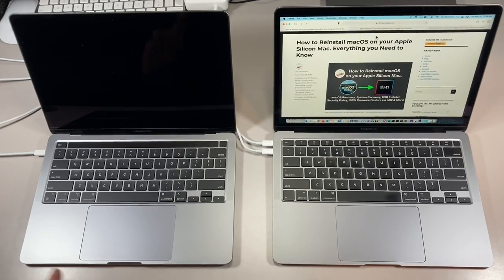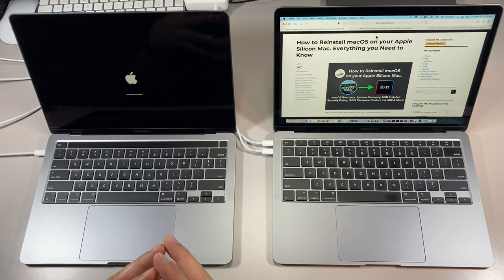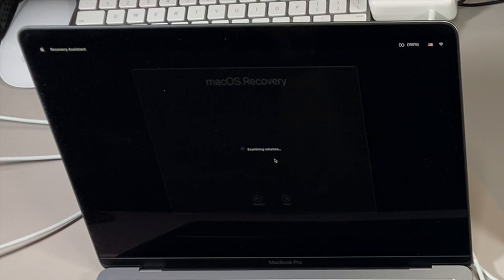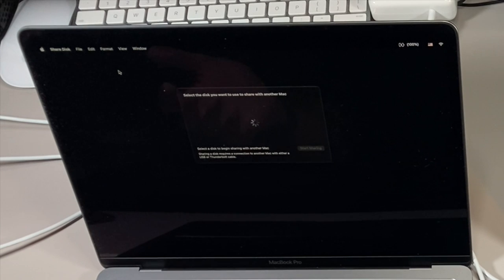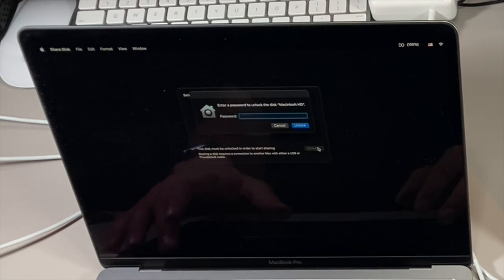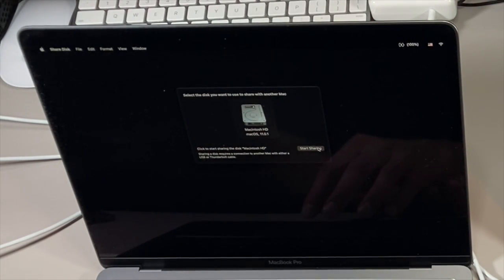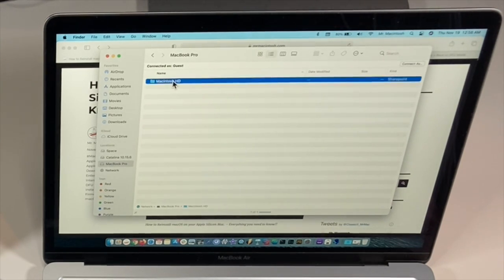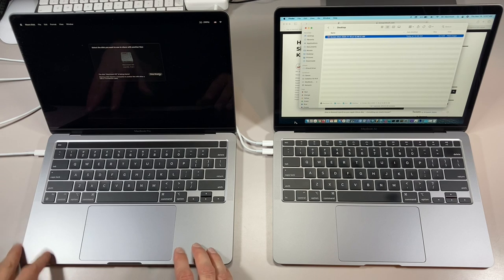Transfer Files Between Macs with Share Disk! A Target Disk Mode Replacement on Apple Silicon M1 Macs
Target Disk Mode is Dead on Apple Silicon! I will show you how to transfer files between your Apple Silicon Mac and a 2nd Mac with Share Disk in macOS Recovery! The file transfer speed is very quick and you can transfer very large files between two Macs. This is a good replacement for the old Intel Mac Target Disk mode or TDM.

How to boot your Apple Silicon Mac into DFU mode + Restore macOS with Apple Configurator 2.